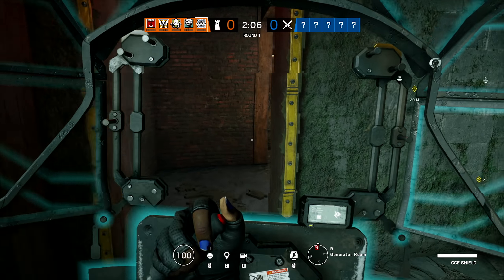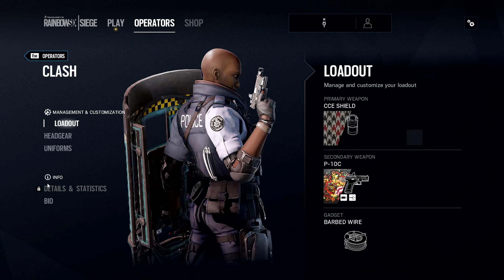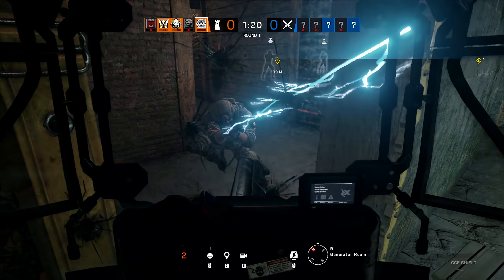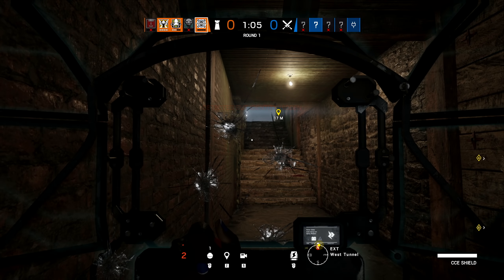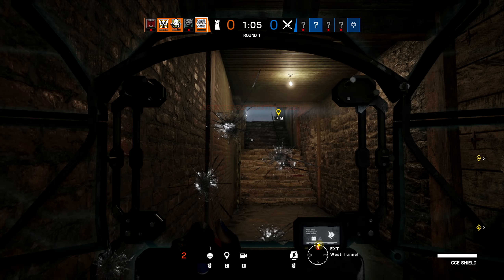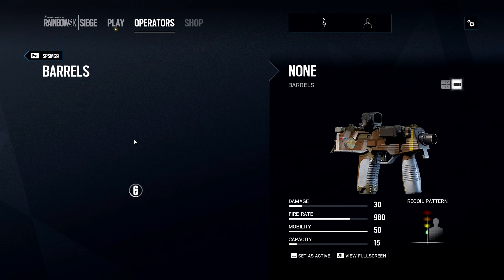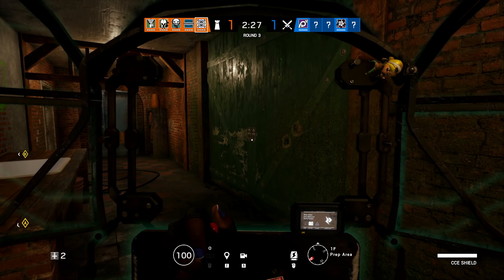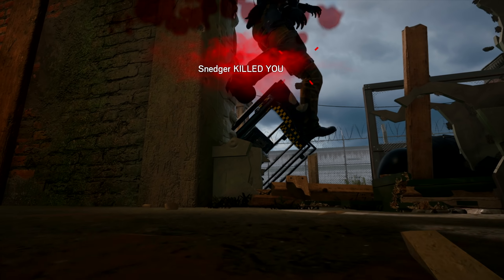Clash: Everything you need to know! - Rainbow Six Siege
Operation Grim Sky for Rainbow Six Siege will be coming to us soon and in this video, I want to give you a quick hands-on breakdown of everything you need to know about the new operator Clash! A combination between Montage and a Bandit shock wire, she will definitely open up the gameplay to some interesting new tactics (as long as she is used in the right way)! So join me as I explore her gadget and the weapons available to her.

More Rogue-9!